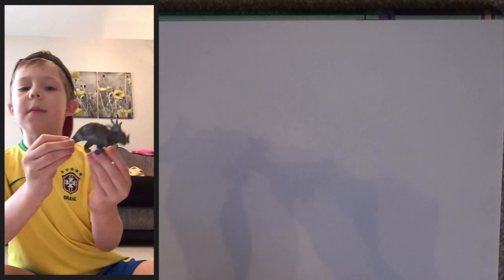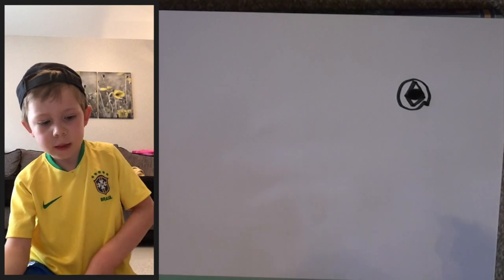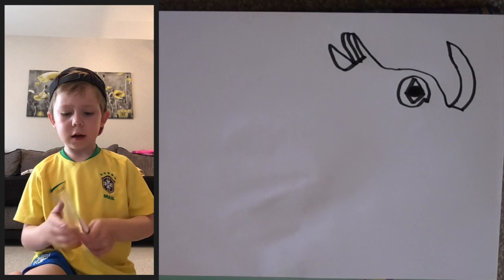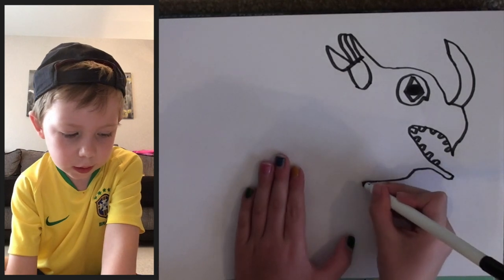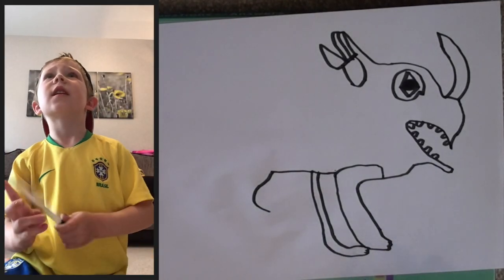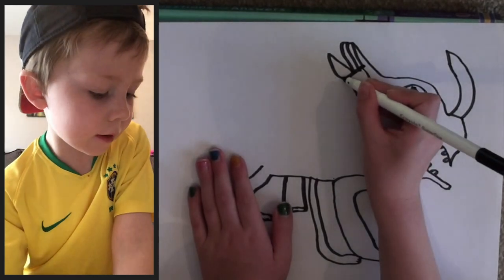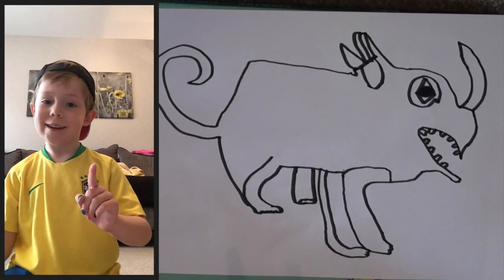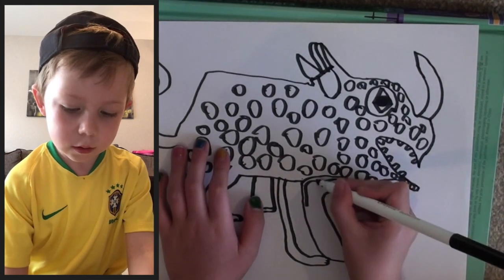Draw With Zach - Triceratops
Learn how to draw a Triceratops!